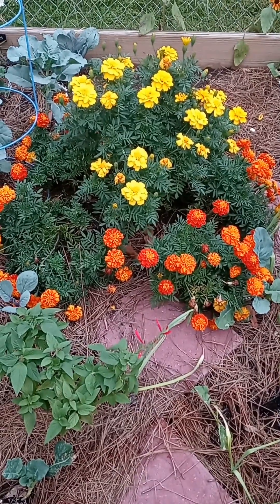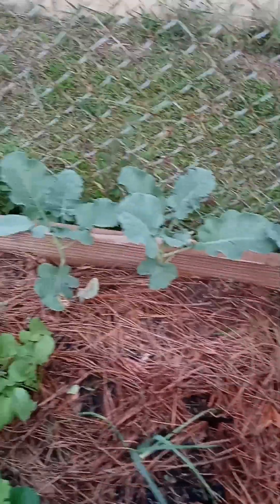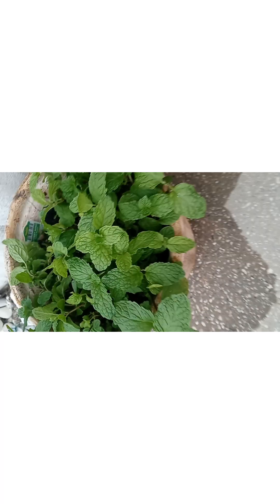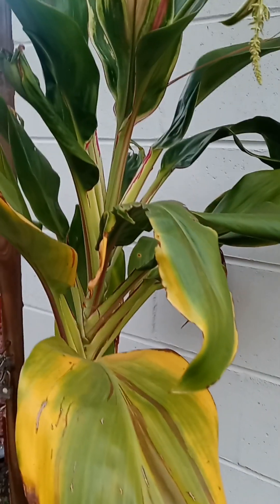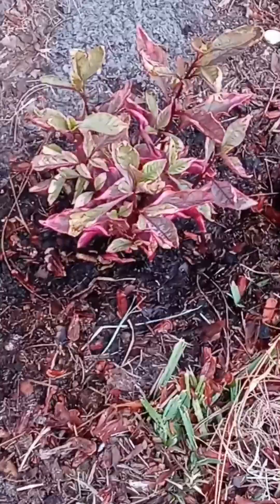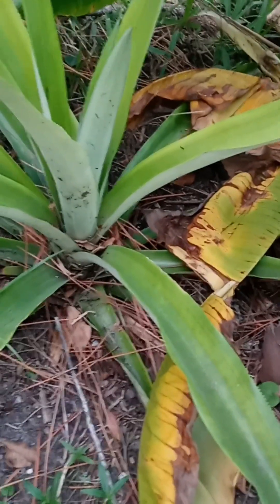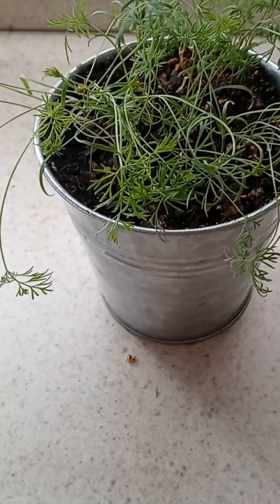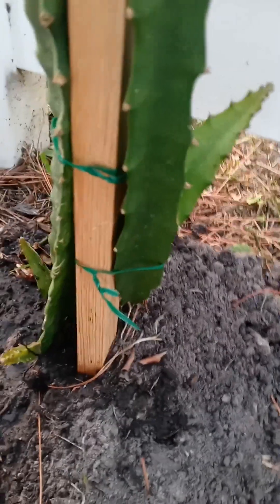Fall garden part 2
Gardening is HARD work no cap in my kids voice